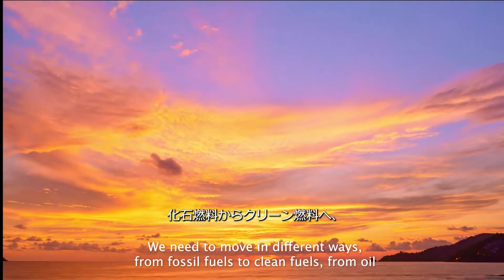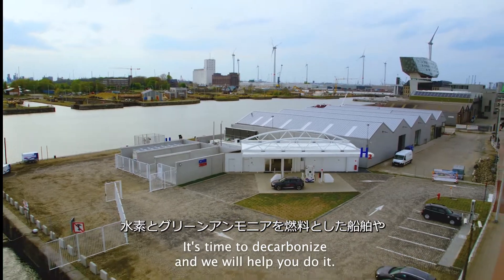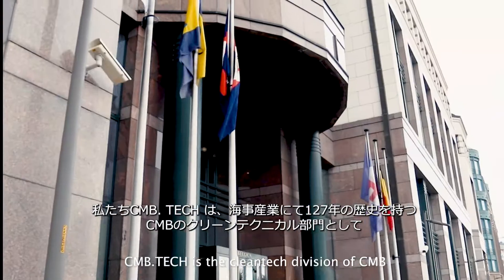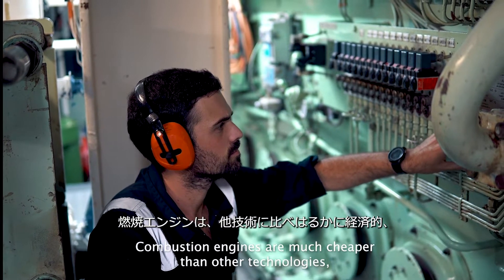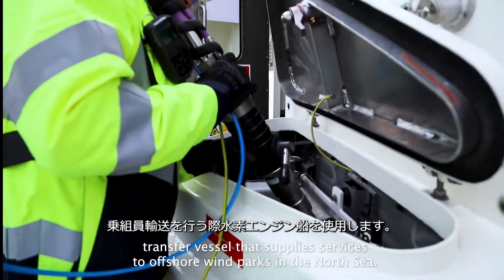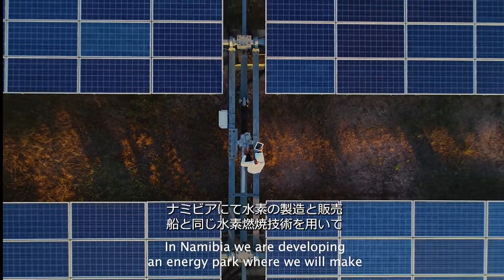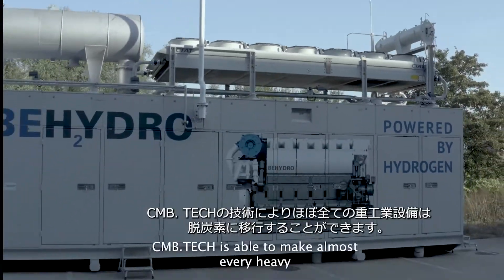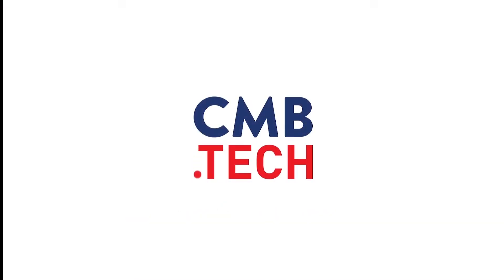Hydrogen Technology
今回はCMB.TECH、ジャパンハイドロが取り組む大規模な海洋および産業用グリーンアプリケーションの動画をご紹介します。
私たちの技術はCO₂を排出しない内燃機関を使用するというシンプルなものです。
世界中のパートナーとともにエネルギー転換、脱炭素を促進します！